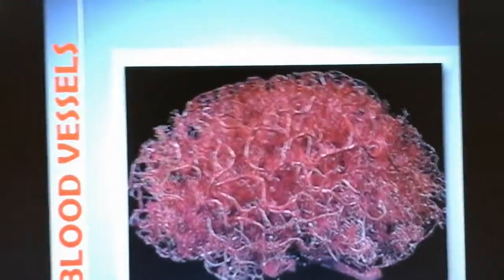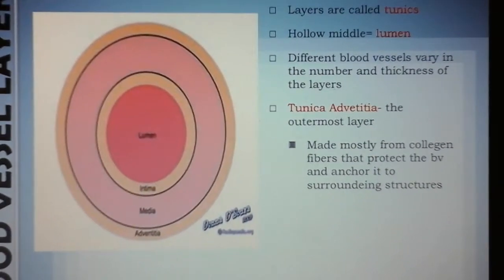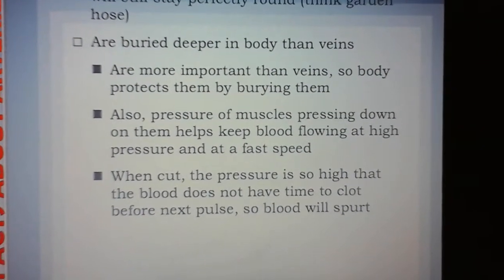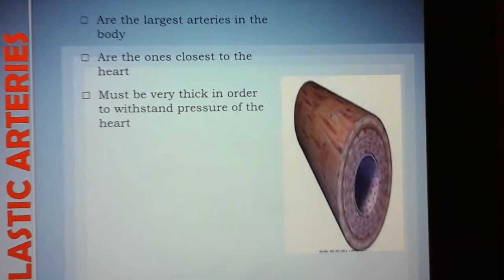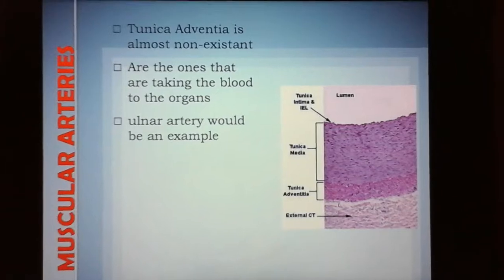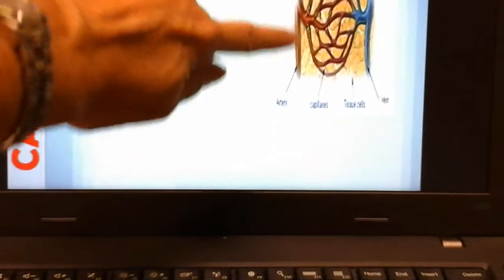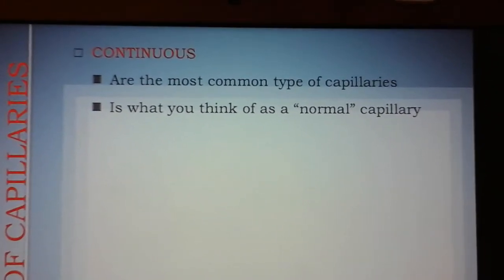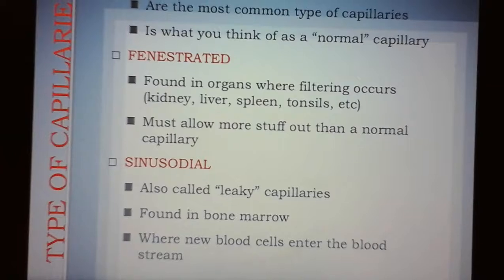Blood Vessels: Arteries and Capillaries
Brief intro to types of blood vessels and their structures.